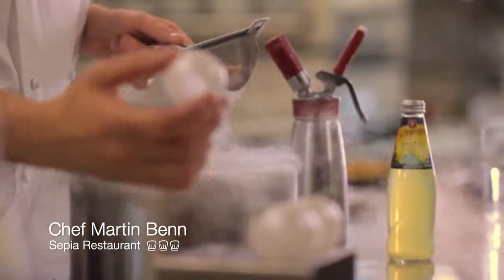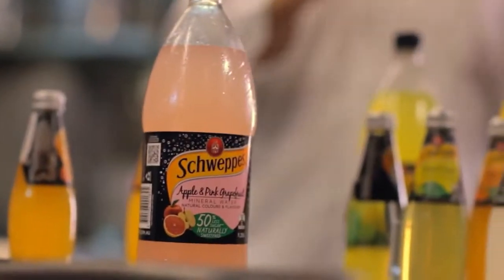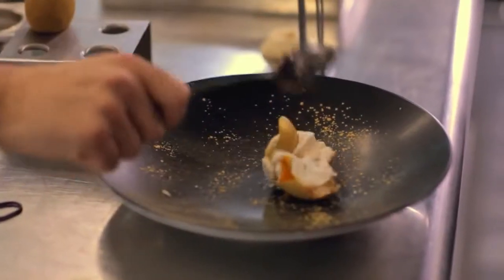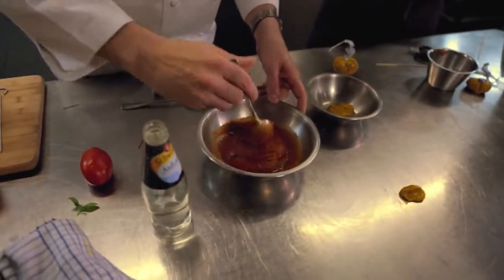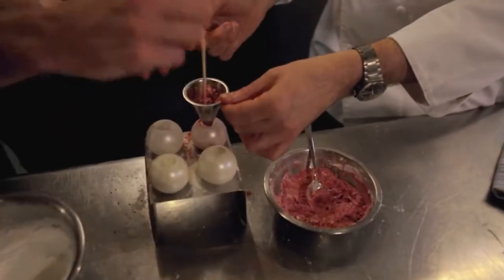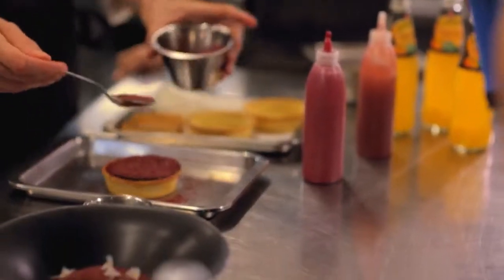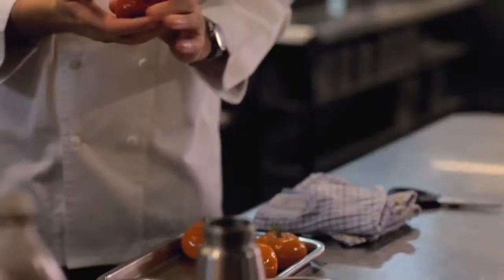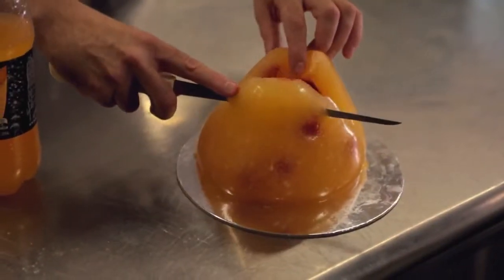SCHWEPPES Mineral Water Fancy Food Fight Behind the Scenes Long Version1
Schweppes products are available direct from Schweppes at special CSCBG prices for members. Log in here to see prices and open an account.
If you are not yet a member of CSCBG join